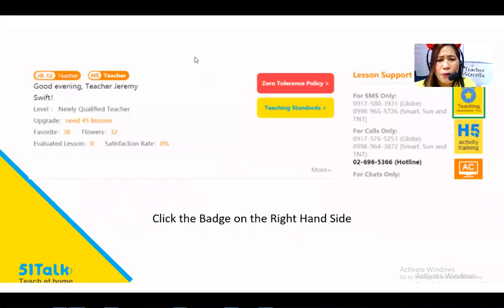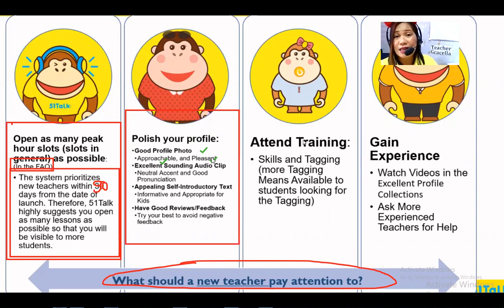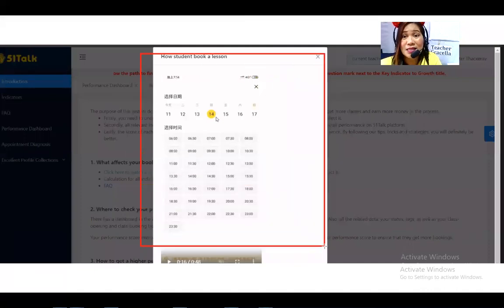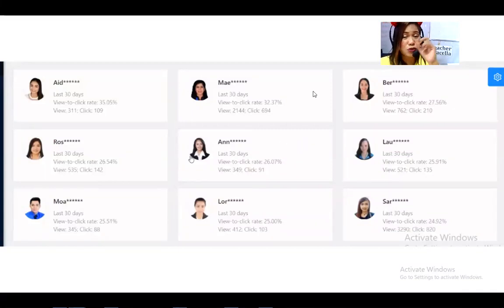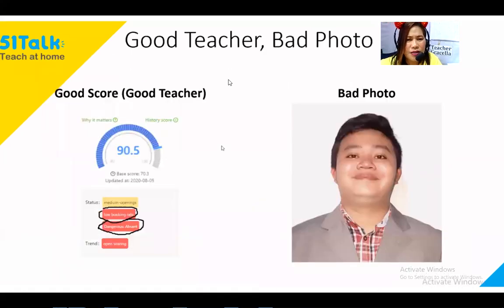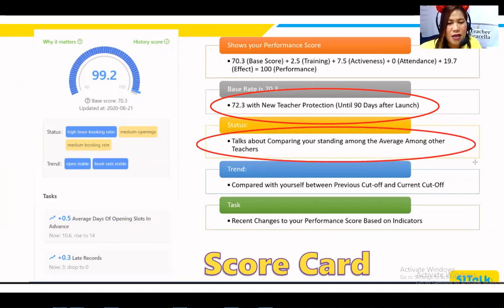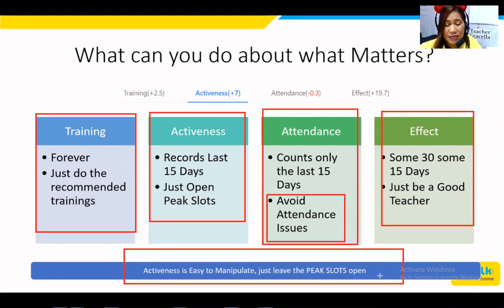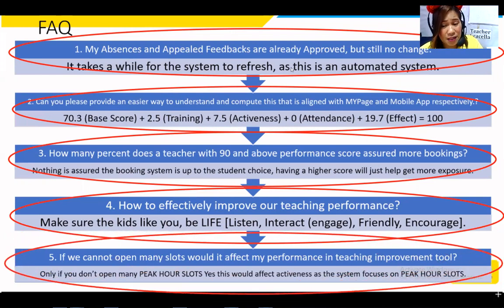How does TIT work video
IN this video, you will know "How a TIT works?"